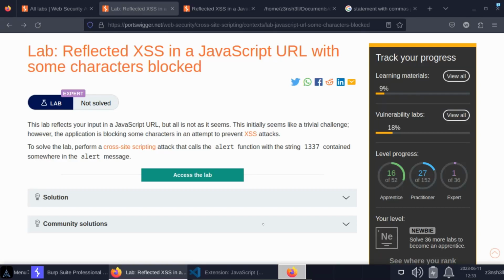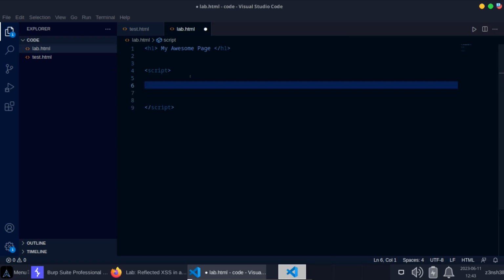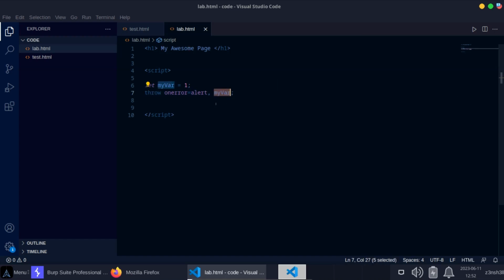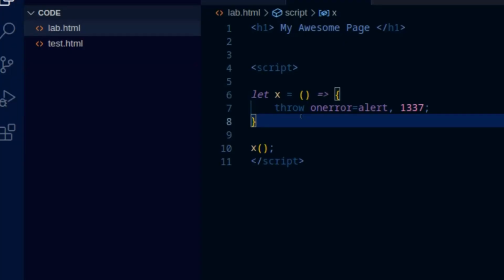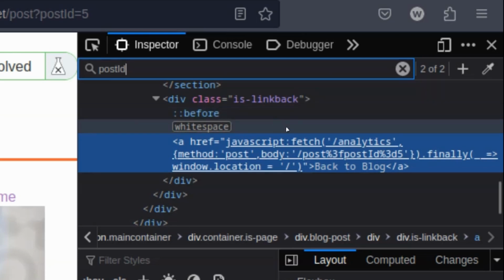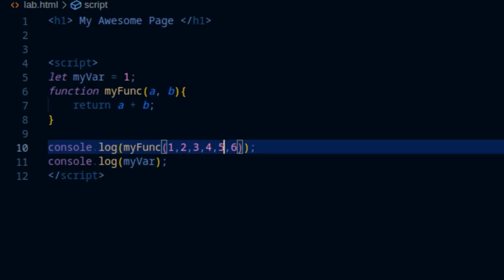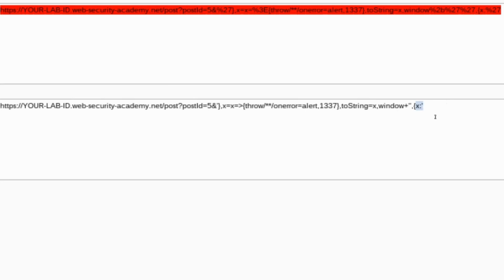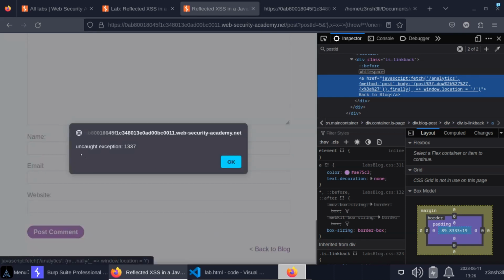Reflected XSS in a JavaScript URL with some characters blocked - Explaining the Payload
This is a fairly tricky XSS lab with the title 'Reflected XSS in a JavaScript URL with some characters blocked'.

We break down the payload into sections and explore the underlying JavaScript to get a full understanding of how the payload works.

00:00 Introduction
00:31 Analysing the decoded payload
03:13 Javascript Throw
05:55 Onerror = alert
07:50 The arrow function
09:50 toString = x
12:36 The injection
15:03 Superfluous function arguments
20:17 Exiting the injection
21:03 Solving the lab
21:42 Post analysis